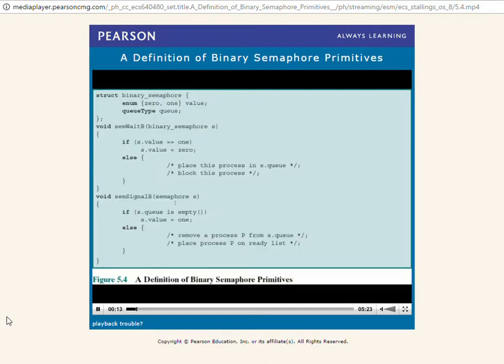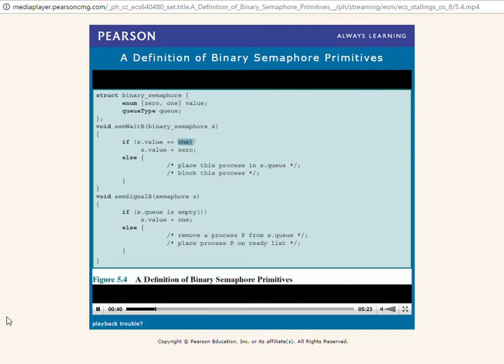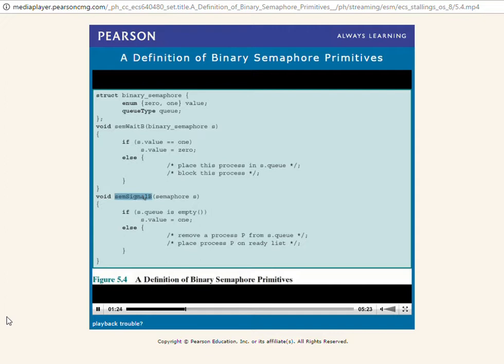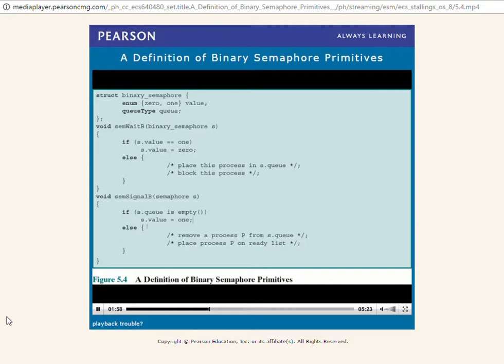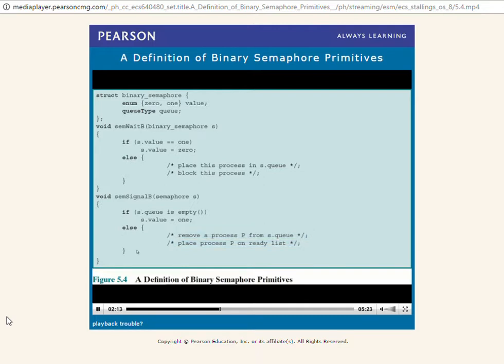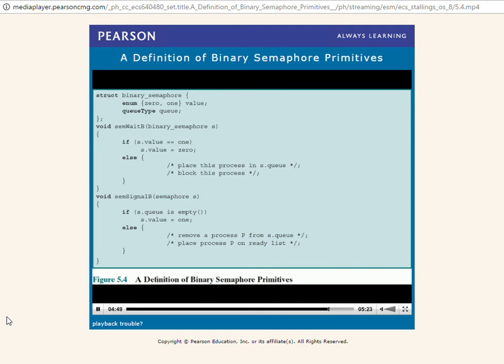A Definition of Binary Semaphore